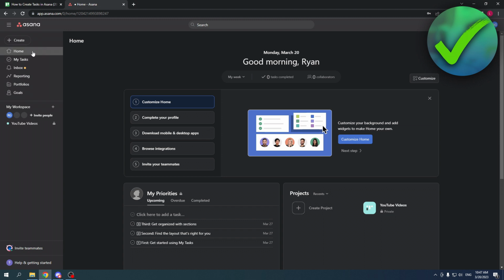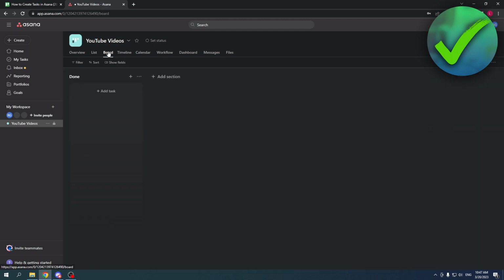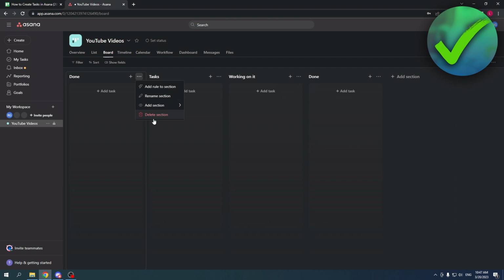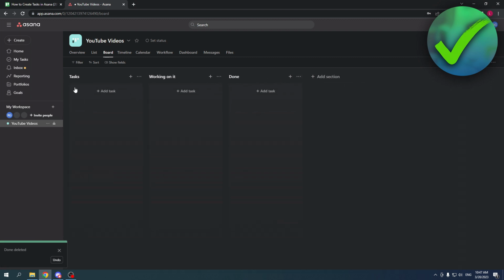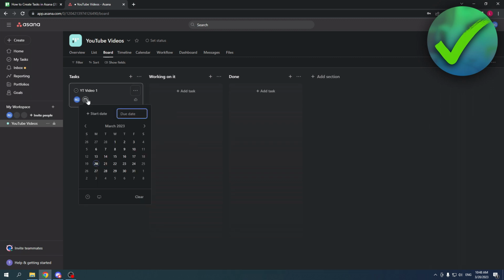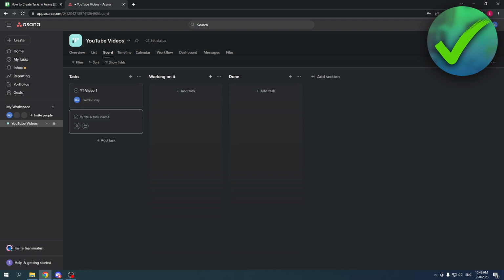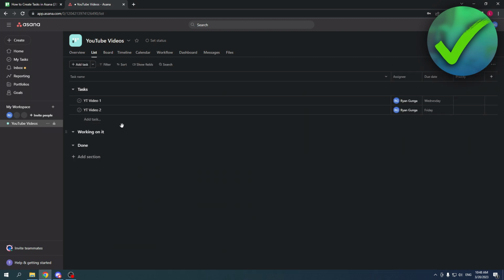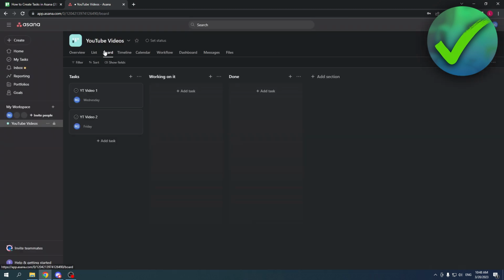How to Create Tasks in Asana (2023)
In this video I show you how to Create Tasks in Asana in 2023

Do you want to know how to Create Tasks in Asana in 2023? Then I'll show you how to creat a task on asana easy.

This is a step by step Asana tutorial on how to create task on asana and .